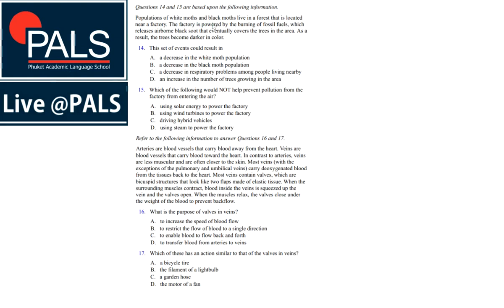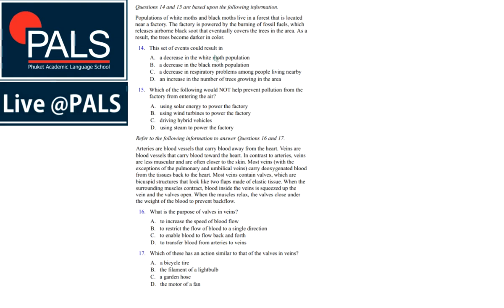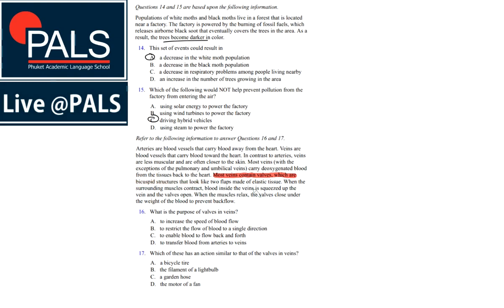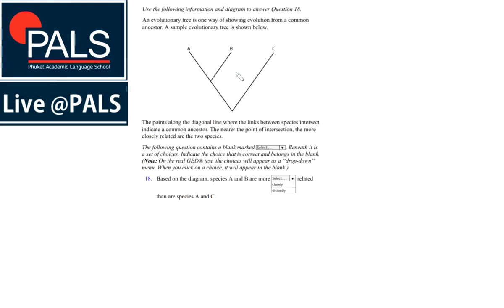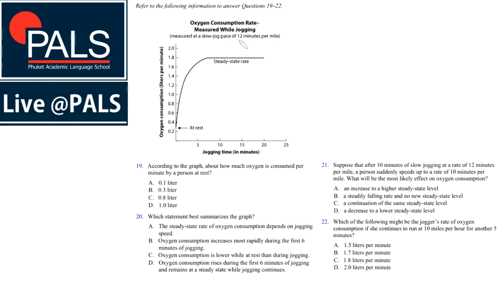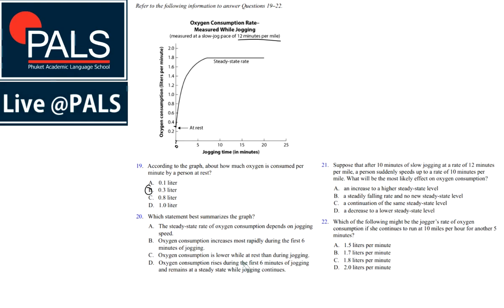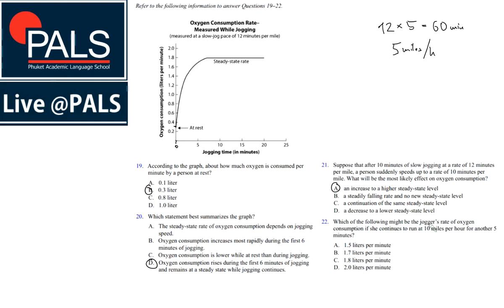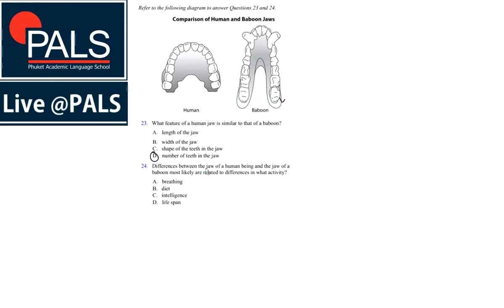GED Science Exam Questions Explained - part 2 Life Sciences